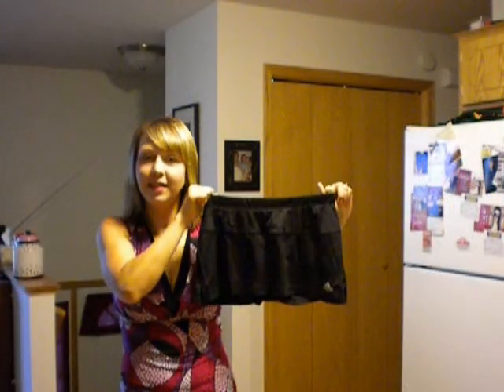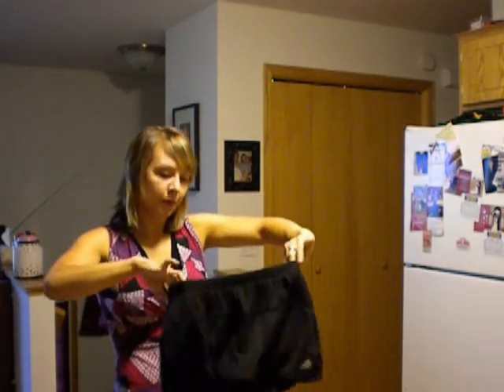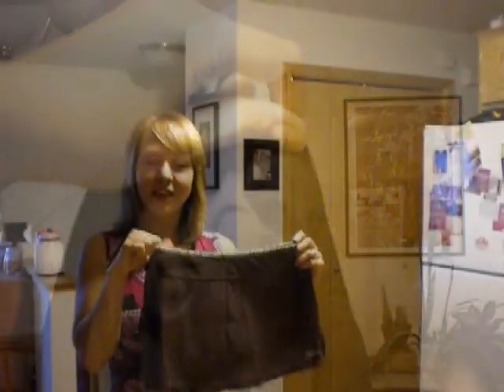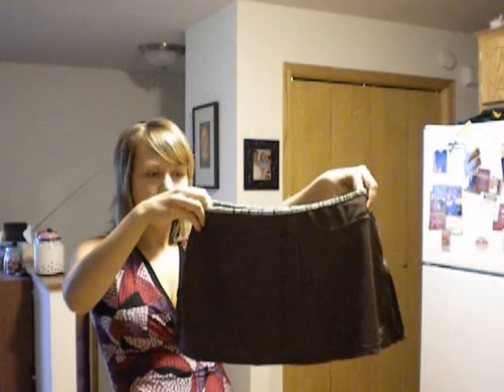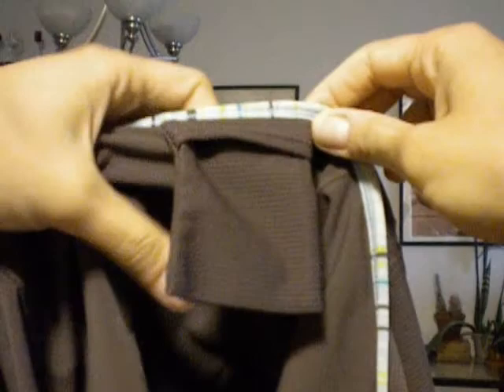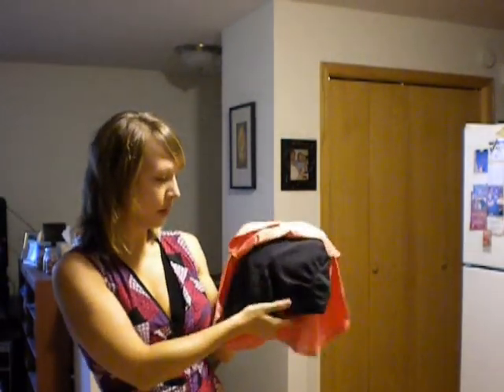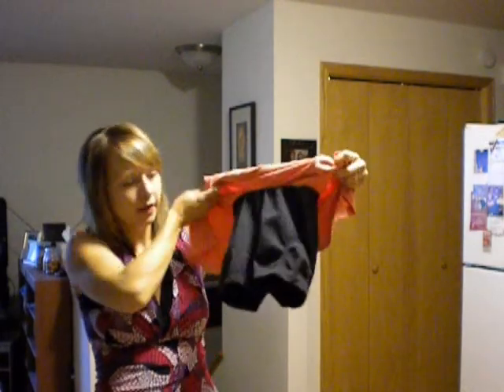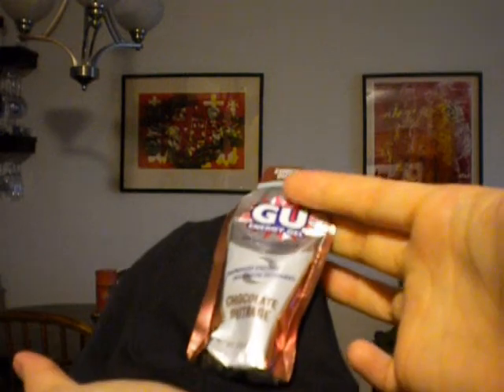Running Skirt Reviews - Adidas, Zoot Sport & New Balance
I review 3 running skirts:
Adidas Supernova - Black
Zoot Sport Runfit - Hoisen
New Balance Bonita - Persimmon